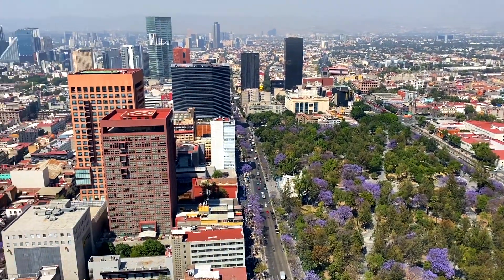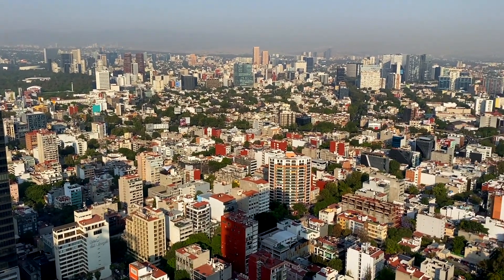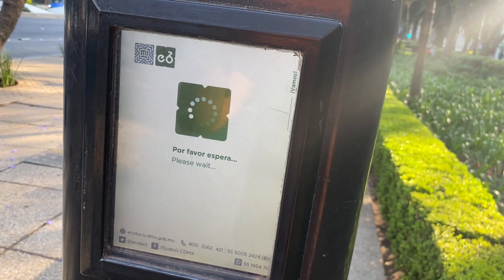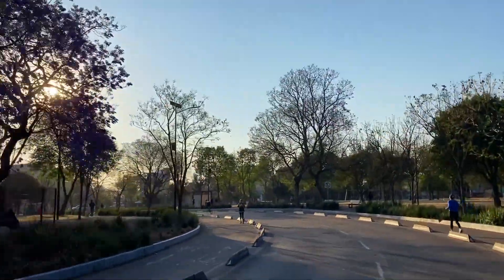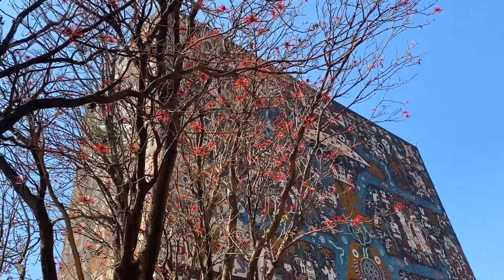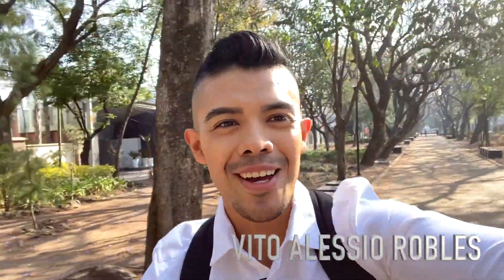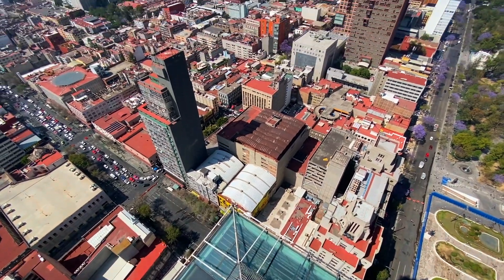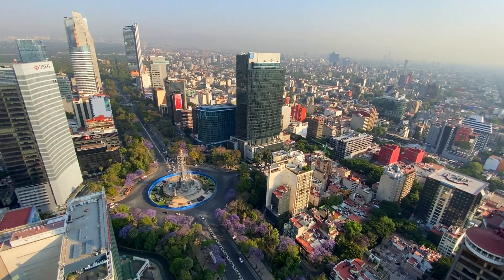Spring in Mexico City | Best spots to see the Jacaranda Blossom Season in CDMX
Mexico City is beautiful during spring time. The city turns purple with the Jacaranda trees blooming season. There are thousands of Jacaranda trees all over Mexico City and if you are in CDMX during springtime this video will help you find the best spots to see this beautiful trees. In this video I show you the best spots in the city to capture the Jacaranda trees like Reforma Avenue, Bosque de Chapultepec, Polanco, Condesa and others. I haven't seen many videos about this on YT so I decided to make one 😎 I love spring!